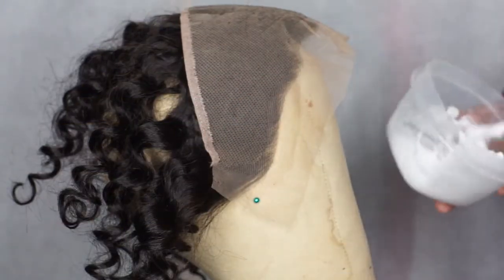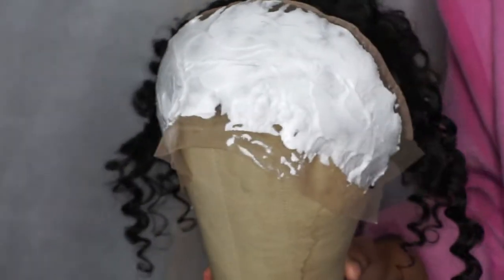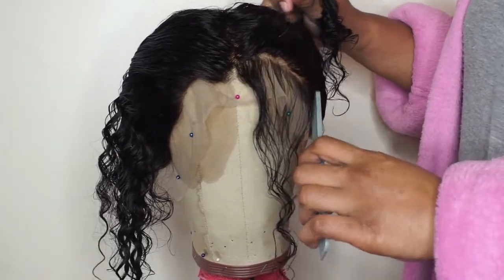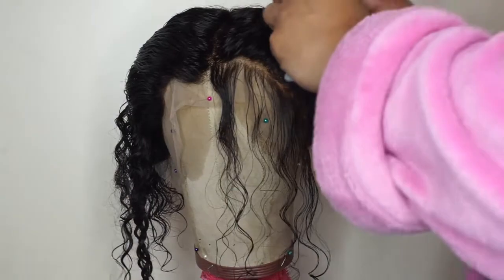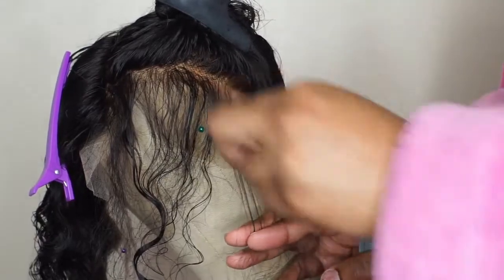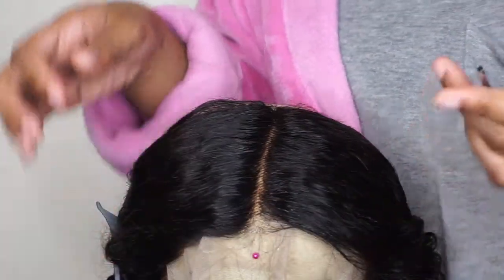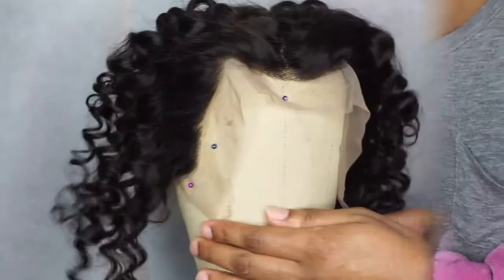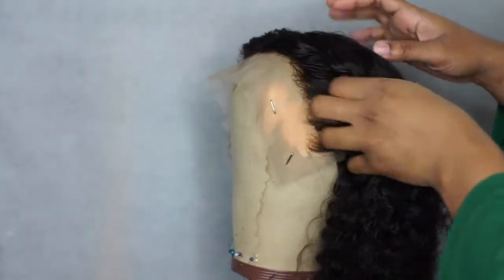MAKE YOUR FRONTAL LOOK NATURAL/PLUCKING 101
Hey boo! Thanks for tuning in to the new video. In this video I'm going to show you guys how to pluck your frontals making them look as natural as possible.